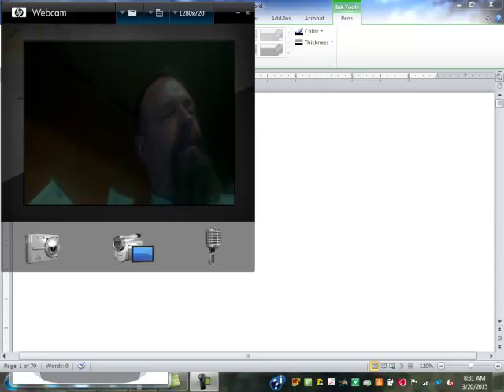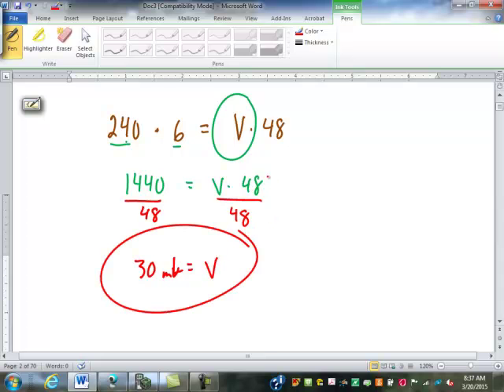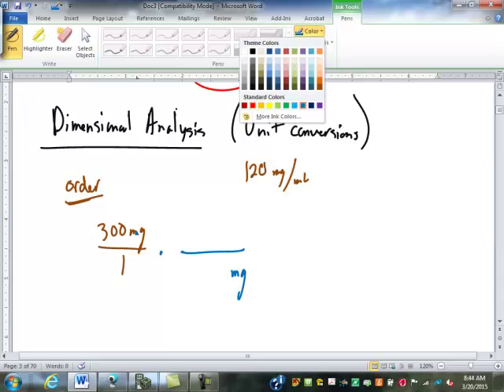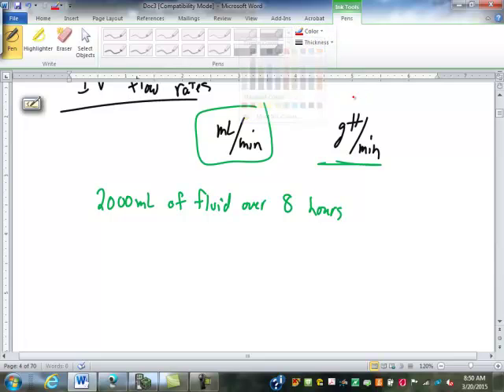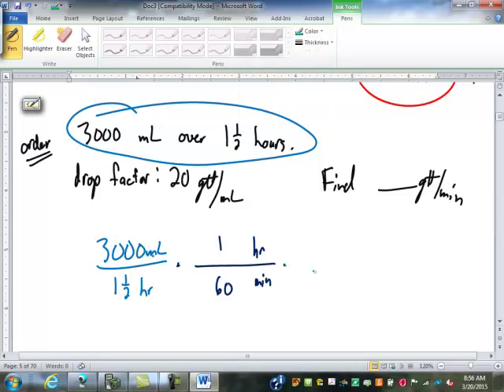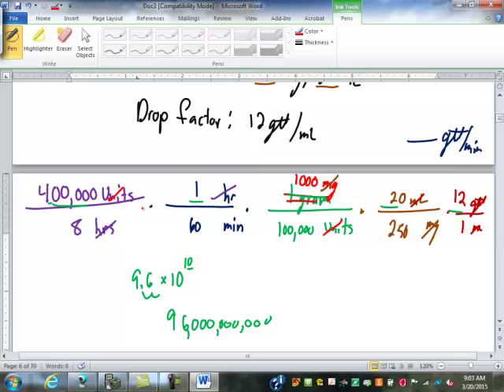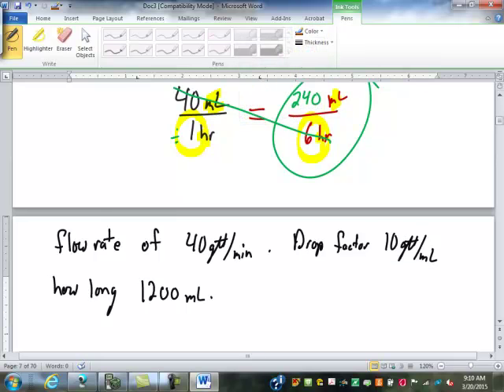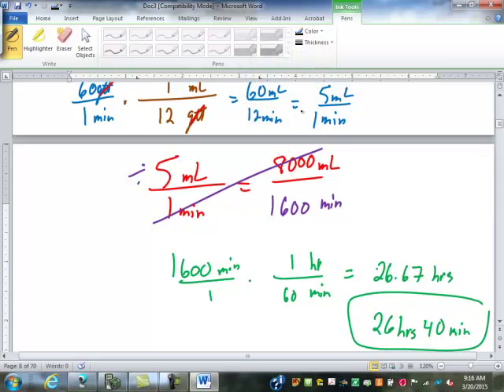Week 9 Hour 1 Dosage Calculations and IV flow rates